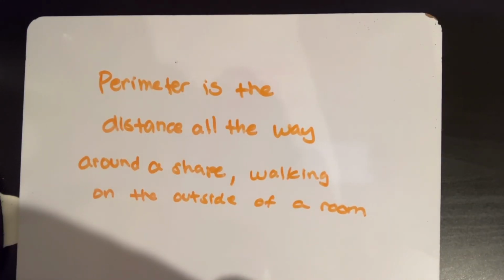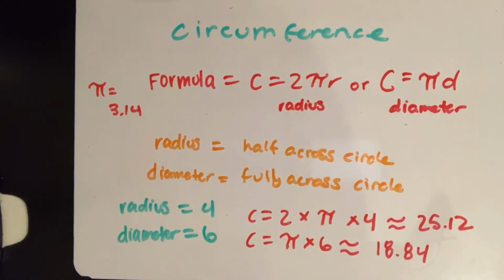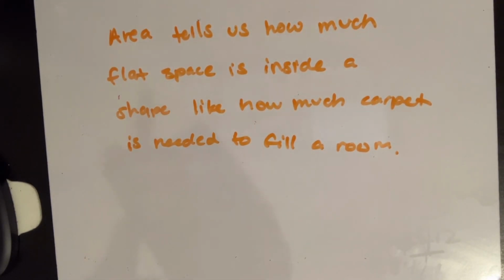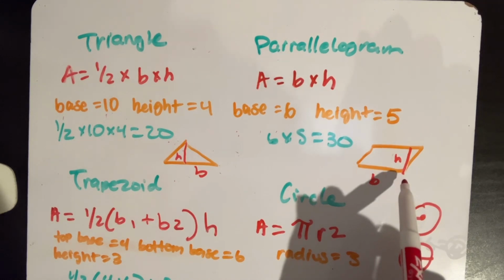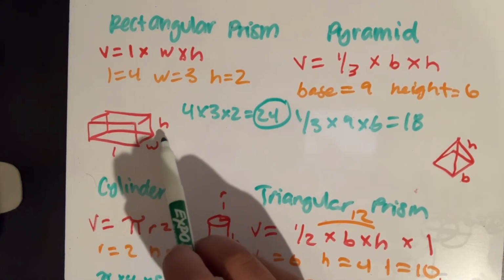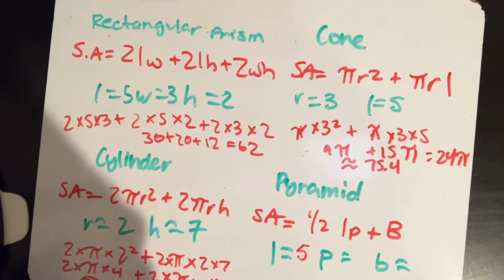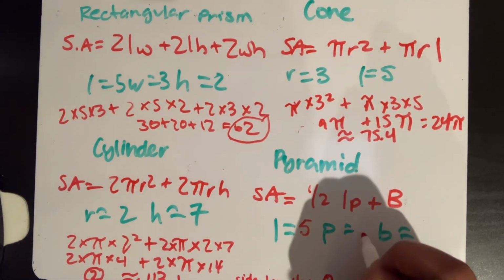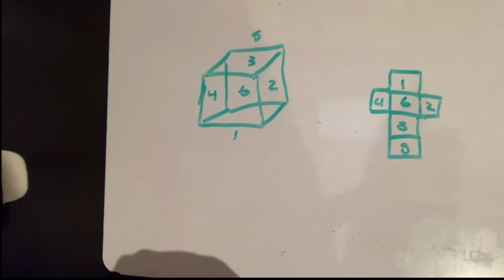let’s learn the basics of geometry!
if you have an IXL account and want to do some extra studying and review here some skills we reviewed in todays video: Geometry- S1, S2, S3, S4, S10, U7, U8, U4, U5, U15, T3, T1, 8th grade- V1-7

owner: [Merlin] Fluxus Music